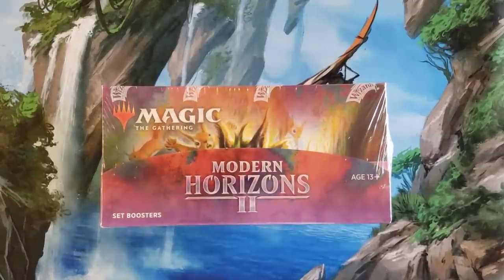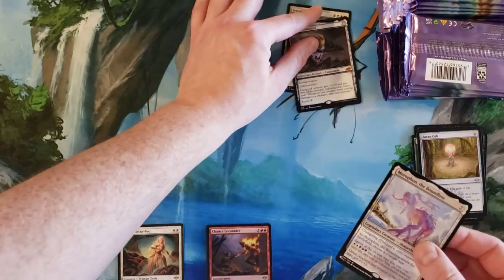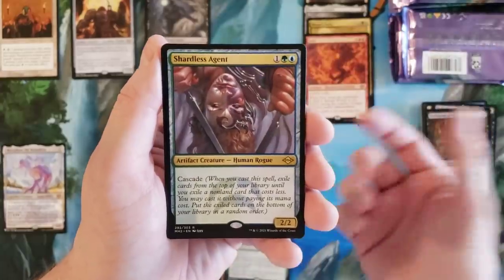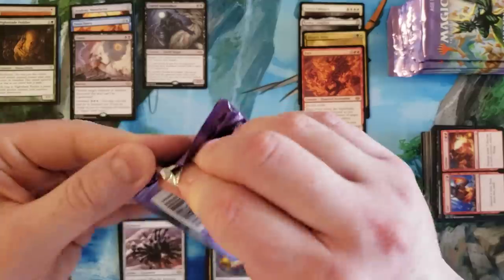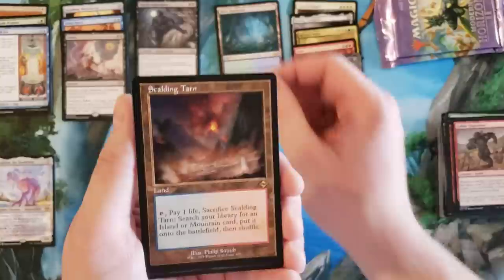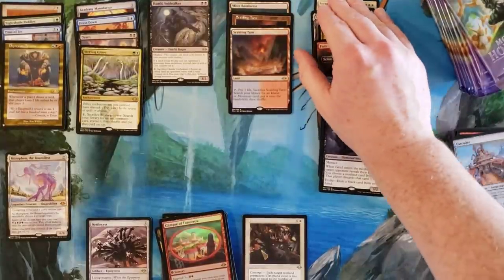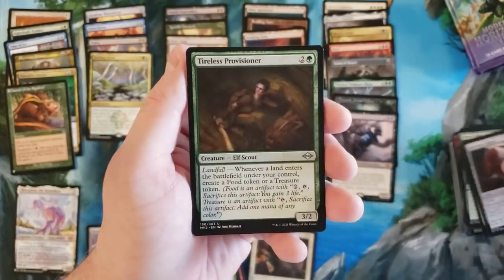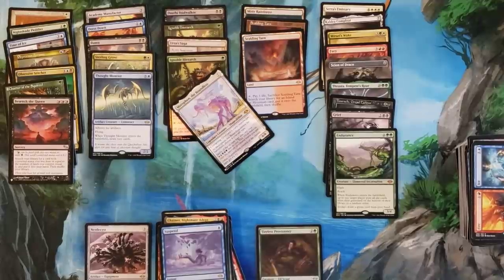Another Modern Horizons 2 Set Box - Finally! Completed the set!